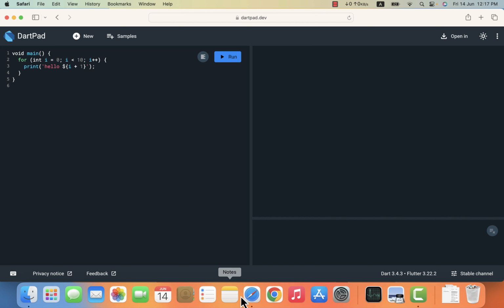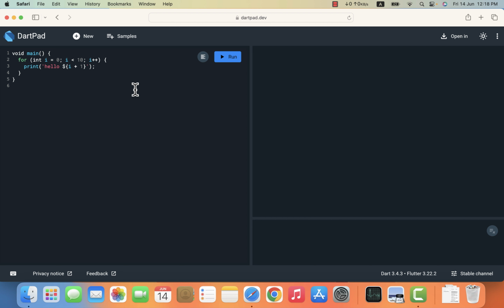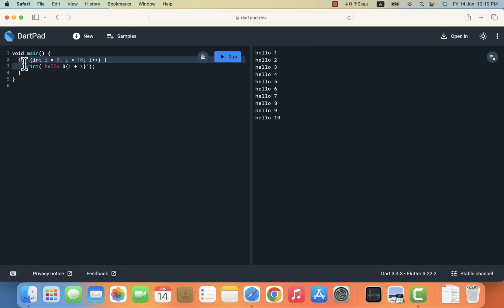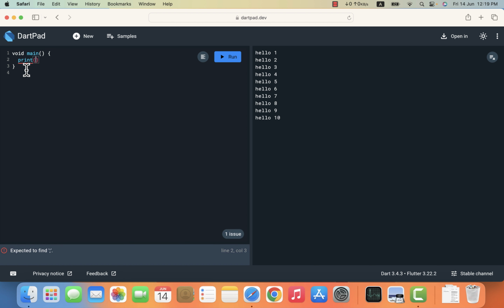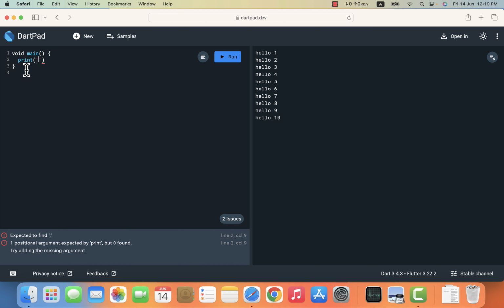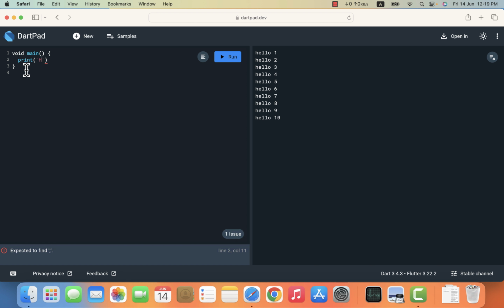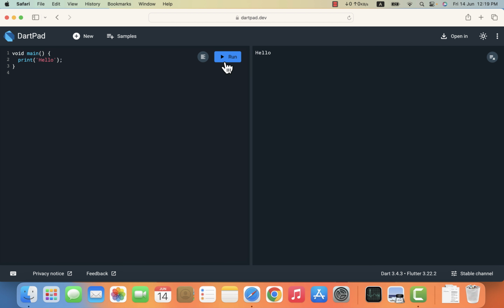How to use DartPad | Dart Programming Essential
In this video I will show you how can we run our code in DartPad.